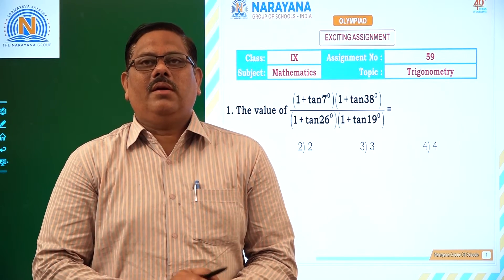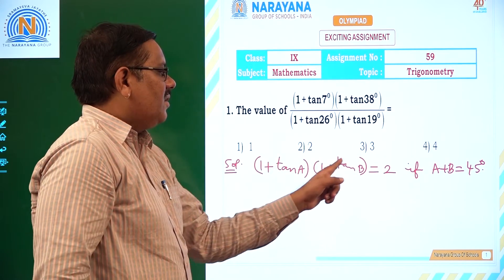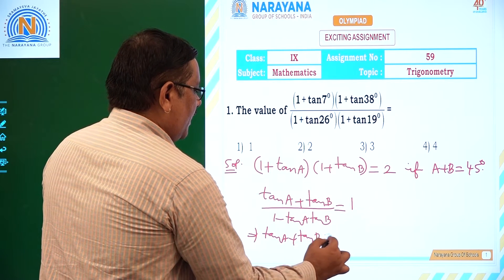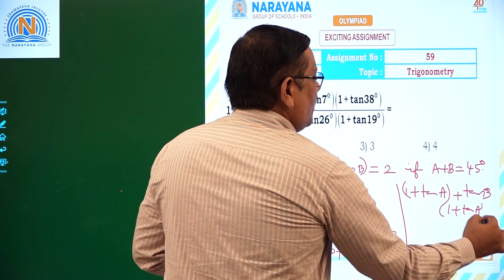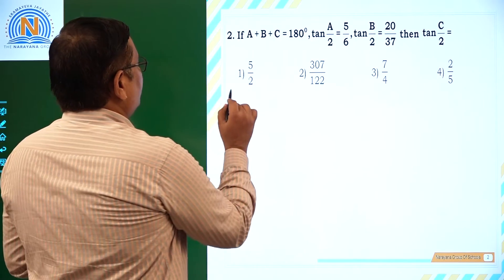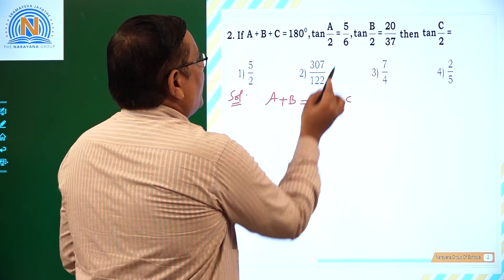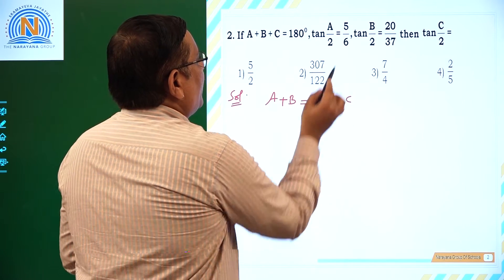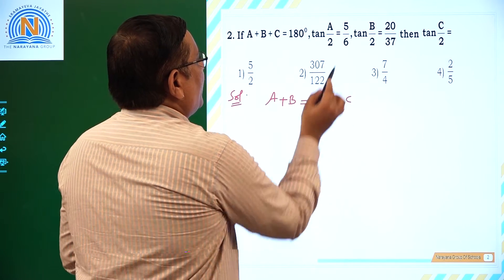IX OLY MATHS EXCITING ASSIGNMENT 59 TRIGONOMETRY